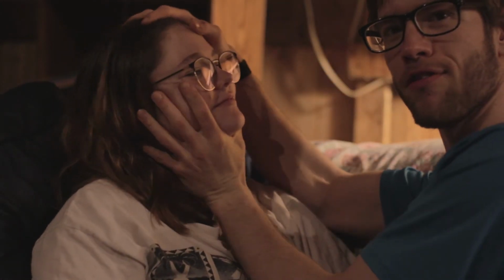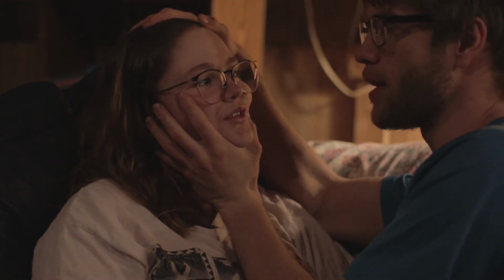How to Kiss a Woman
In this video, I'll teach you how to properly and effectively, kiss a woman.

Kissing is a delicate art and takes time to master, so pay attention.